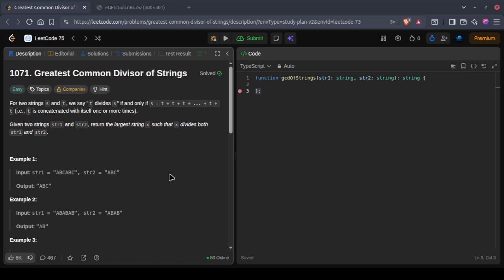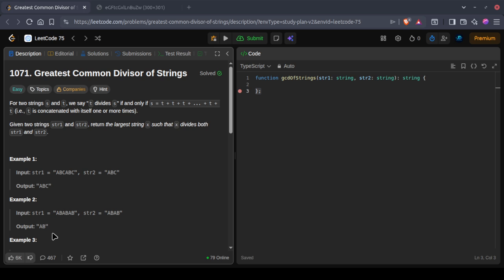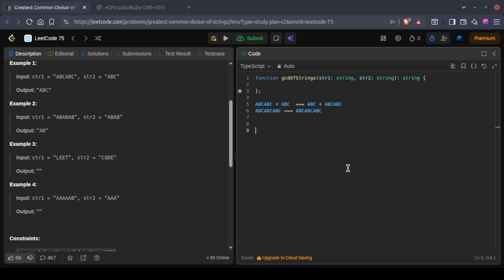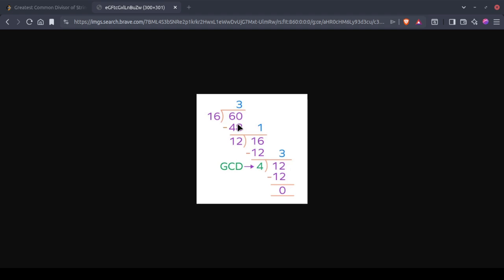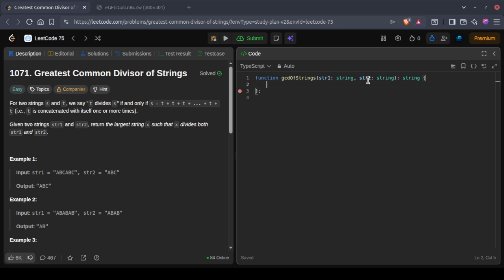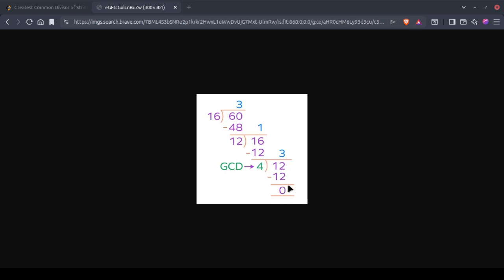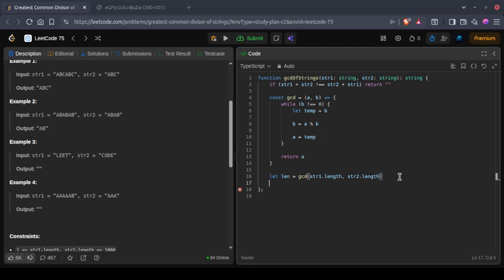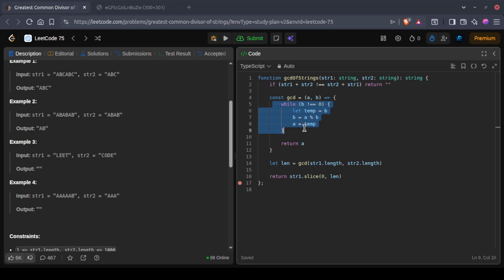Greatest Common Divisor of Strings - LeetCode 1071 | Easy | LeetCode 75 Study Plan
LeetCode 1071 - Greatest Common Divisor of Strings | Beginner Friendly Explanation + GCD Pattern

In this video, we solve the Greatest Common Divisor of Strings problem step by step using JavaScript.

What we cover in this video:
* How to identify a common repeating pattern in strings
* Why `(str1 + str2 === str2 + str1)` works
* Understanding the Euclidean GCD Algorithm
* GCD(16, 60) example explained step by step
* Finding the largest common divisor string
* Time and Space Complexity Analysis
* Key interview pattern: Strings + Math (GCD)

If you found this video helpful, please:
- Share it with others preparing for coding interviews
- Comment your approach or doubts